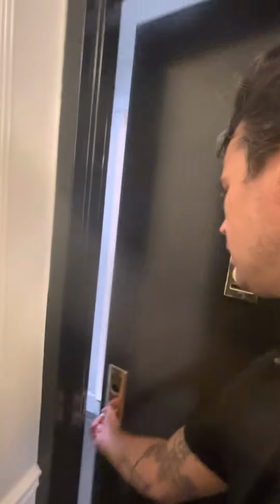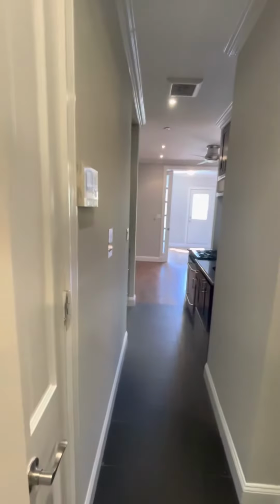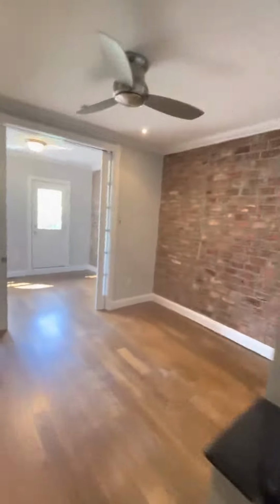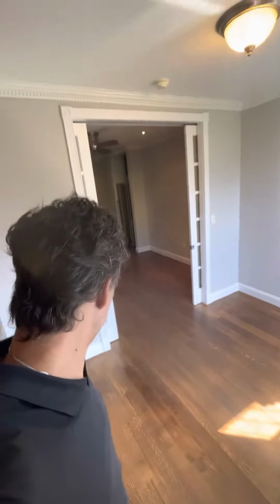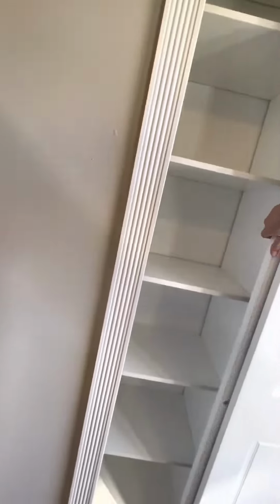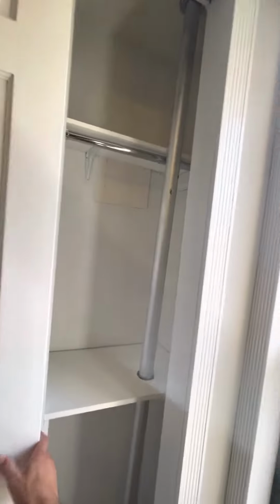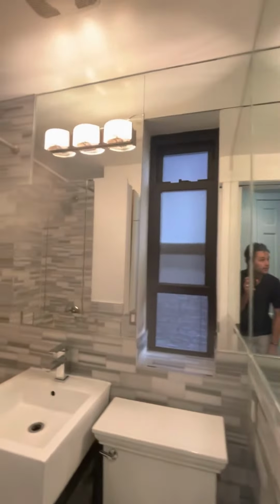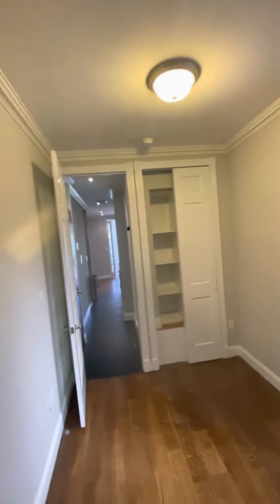BEAUTIFUL EAST VILLAGE TRUE 2 BR w laundry in unit, balcony, DW at Tompkins Sq. $4995